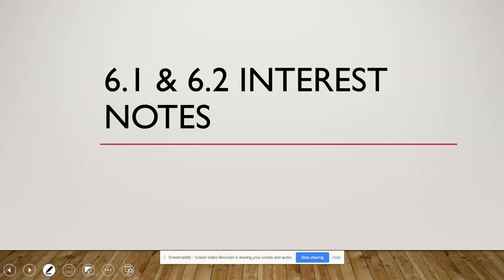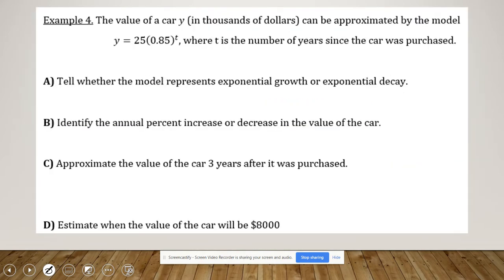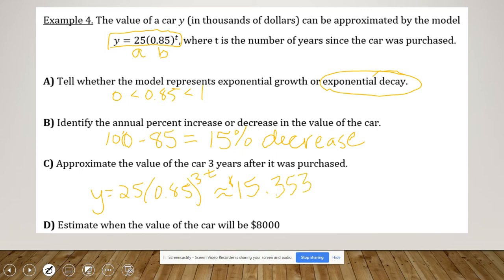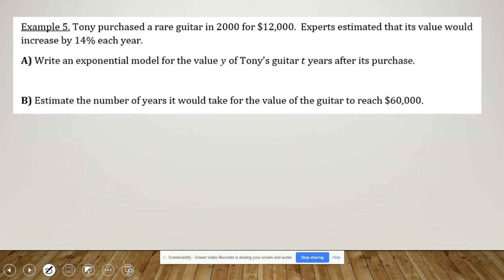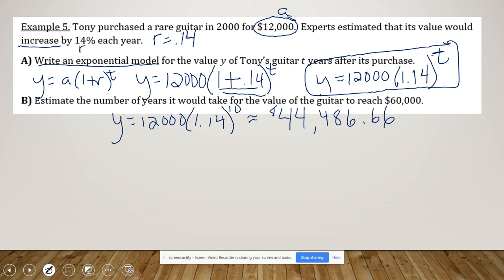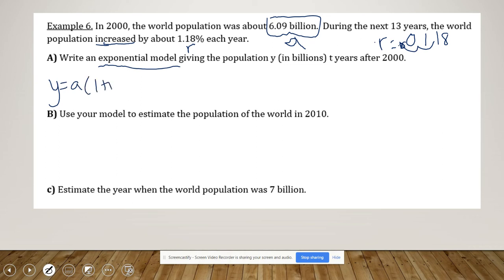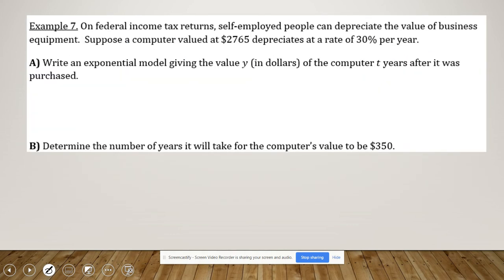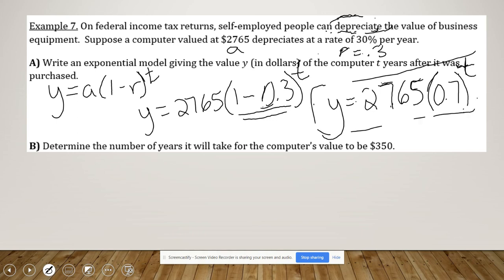6.1-6.2 Compound interest notes Night 1